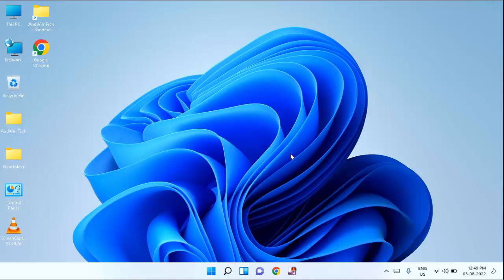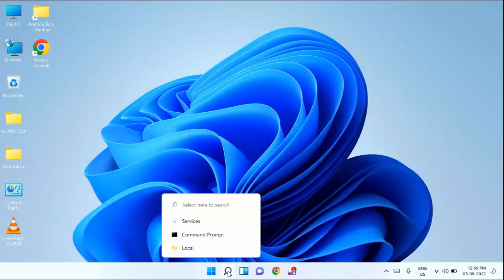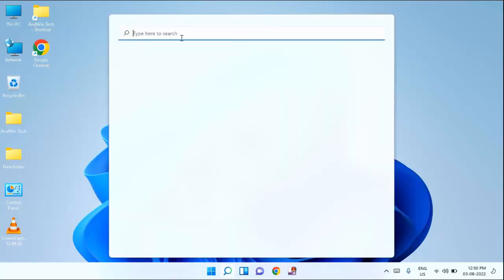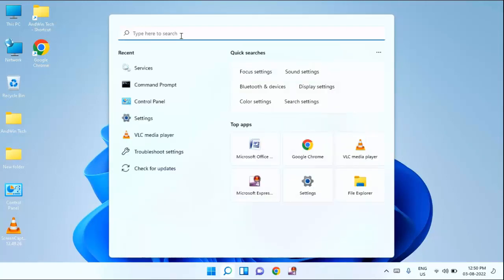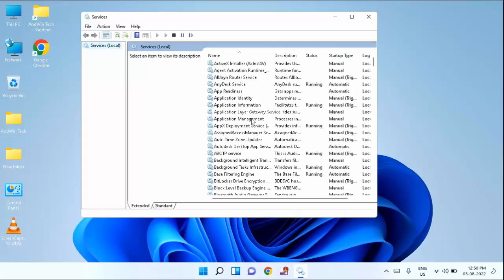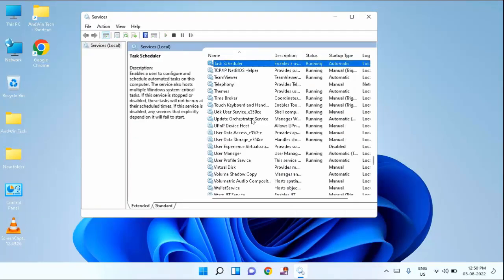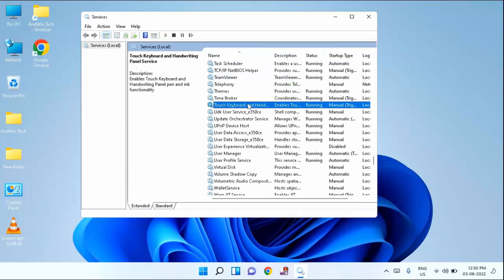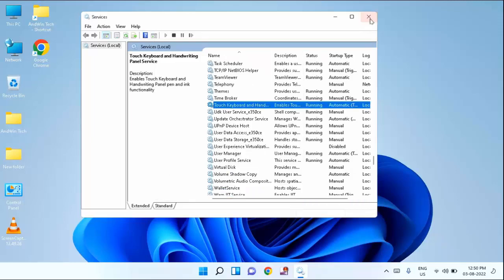How to Enable Touch Keyboard in Windows 11/10 || Enable Handwriting panel Service in Windows 10/11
How to Enable Touch Keyboard in Windows 11

Enable Handwriting panel Service in Windows 10 and 11